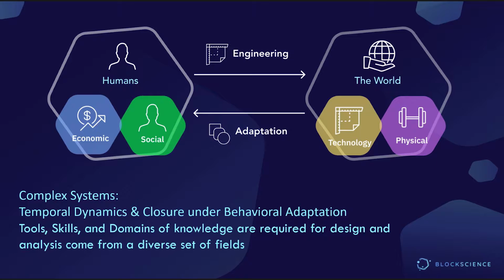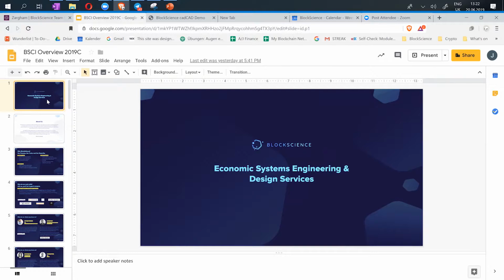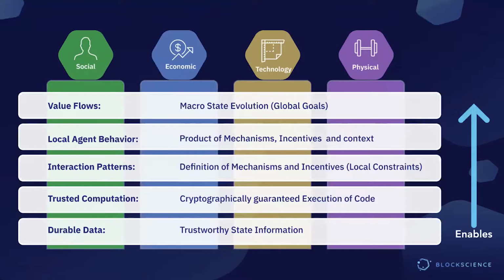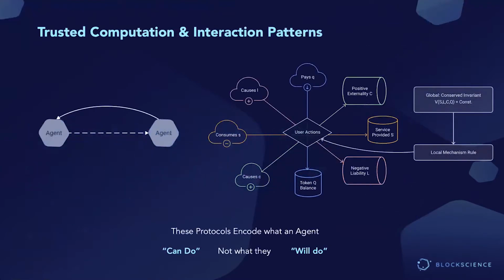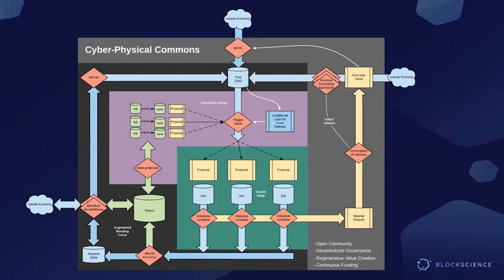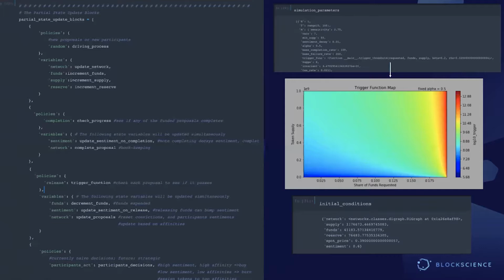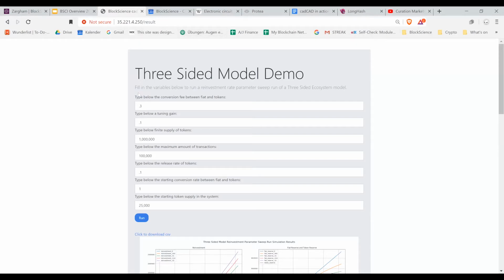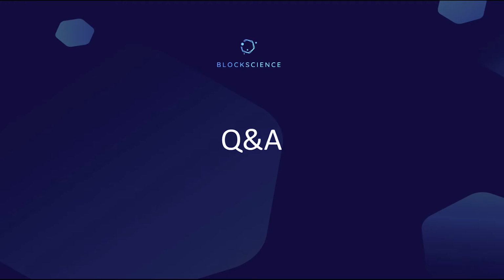Longhash Hatch Program Workshop - The Science of Tokenomic Design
Workshop held June 20 2019

BlockScience ® is an engineering, R&D, and analytics firm specializing in complex systems. Our focus is to design and build data-driven decision systems for new and legacy businesses leveraging engineering methodologies and academic-grade tools.

With deep expertise in Blockchain, Token Engineering, AI/Data Science, and Operations Research, we are able to provide quantitative consulting to technology enabled businesses. Our work includes pre-launch design and evaluation of economic business and ecosystem models based on simulation and analysis. We also provide post-launch monitoring and maintenance via reporting, analytics, and decision support tools.